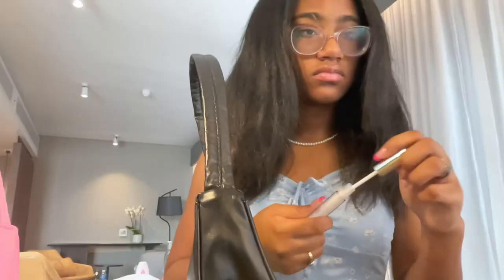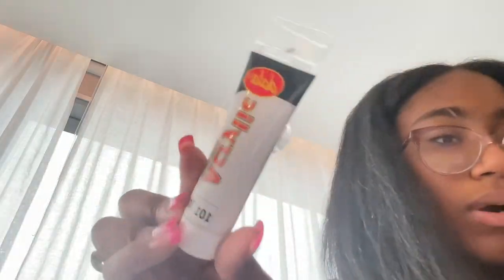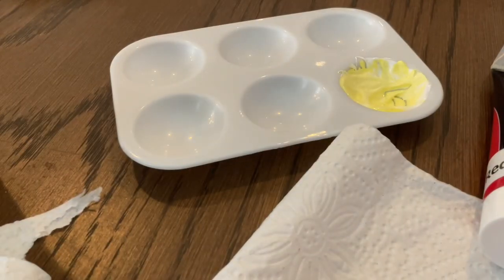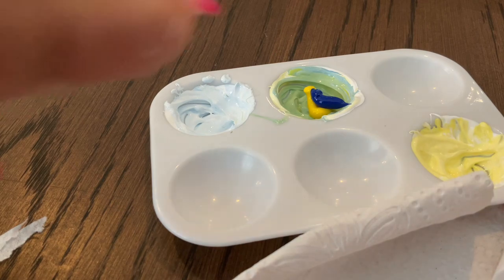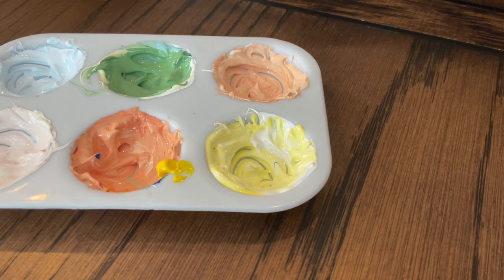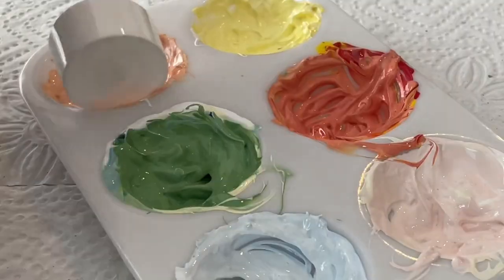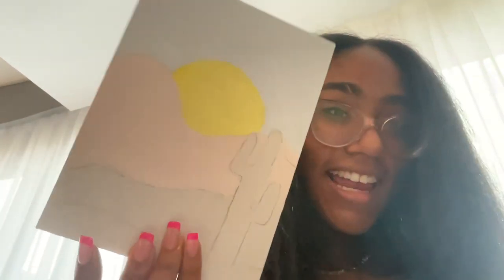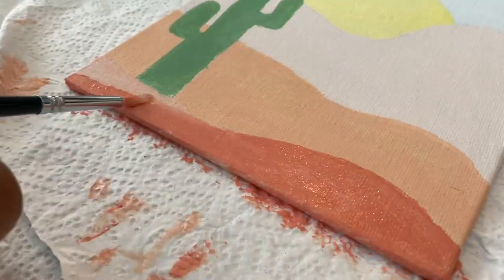PAINT WITH ME USING ONLY PRIMARY COLORS| So Lovely TV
In today's video, I painted but using a limited color selection so I had to mix colors, mixing colors is new to me so it was a challenge to get the colors I wanted.

FAQ
✨ What camera do you use? iPad Pro
 ☁ How often do you post - Sundays & Wednesdays
🌱what editing software do you use? Capcut
💌 how do you edit? ill have some videos up soon!

leave video requests down below!!

watch another one of my videos
HAVE A LOVELY DAY OR NIGHT PEACE AND LOVE ✌
sub count:1,729 could not be more grateful